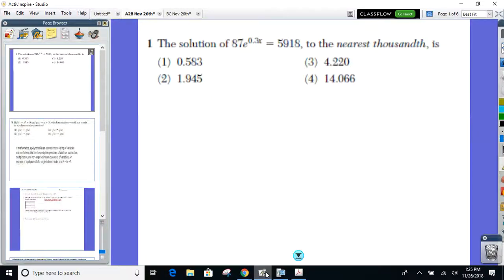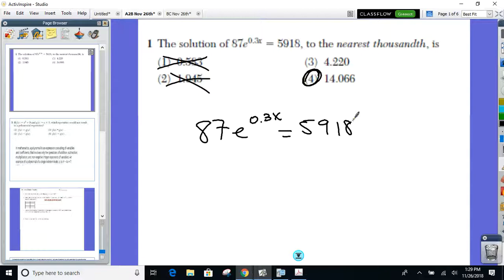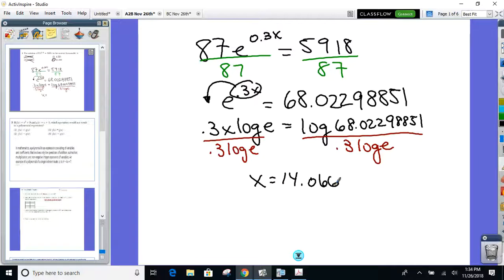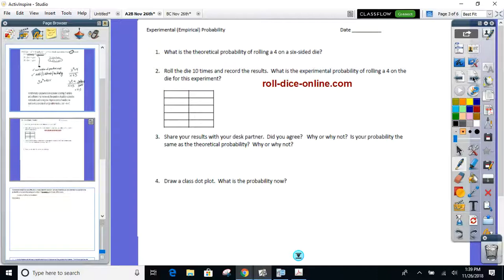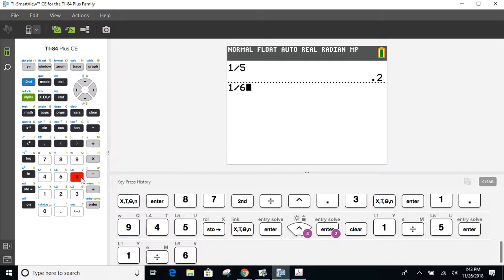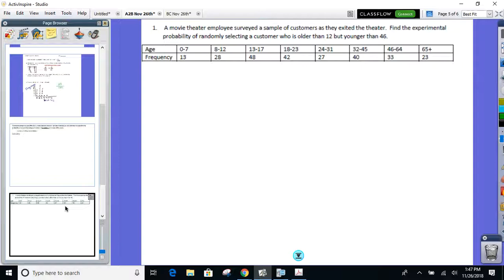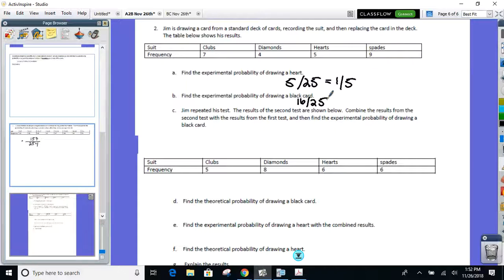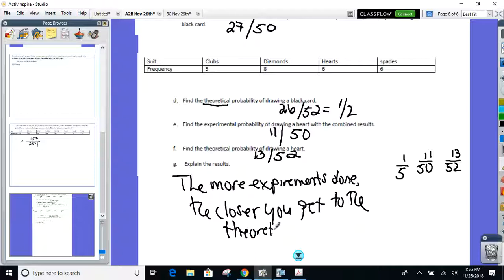A2B Nov 26th - Unit 5 - Experimental Probabiity